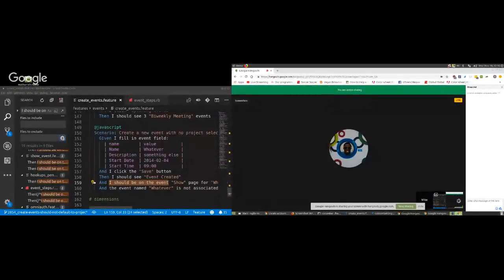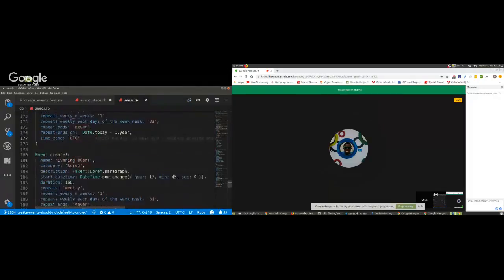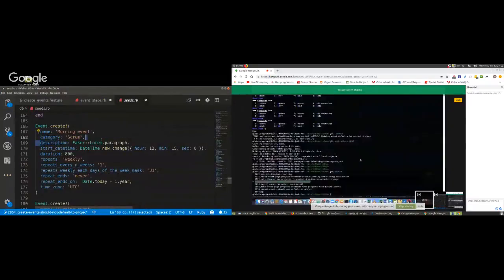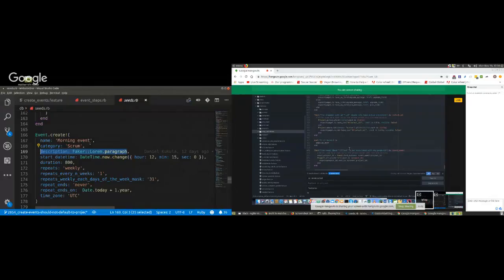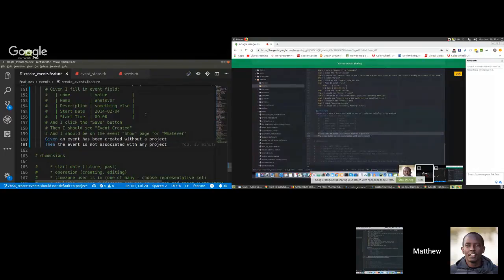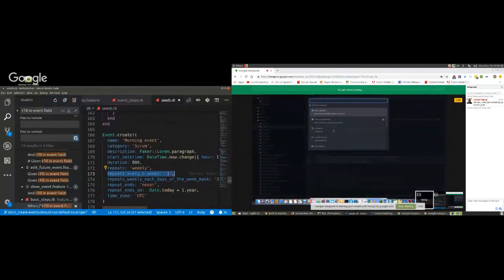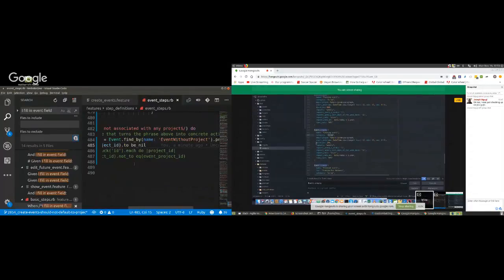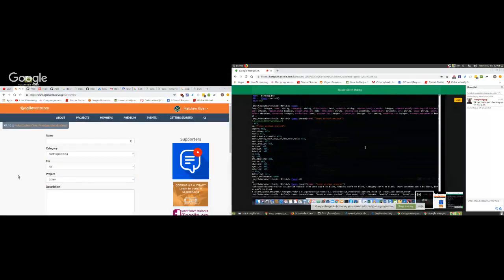Website One PR Review